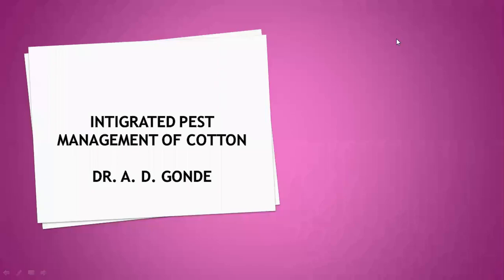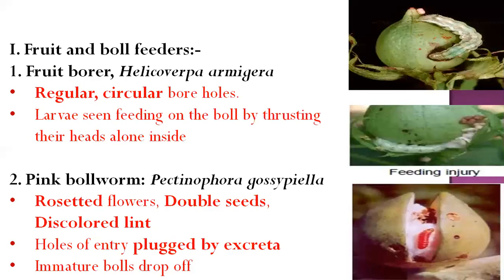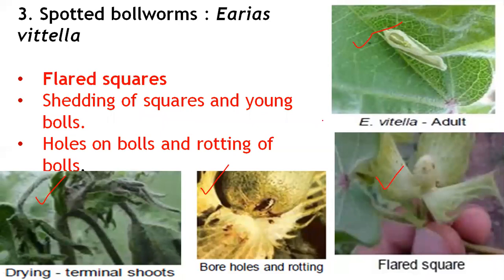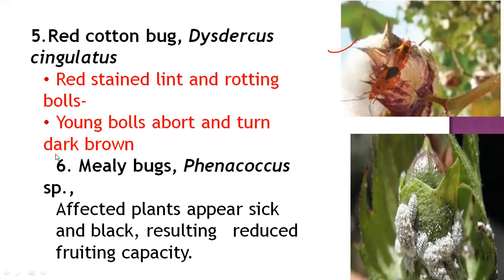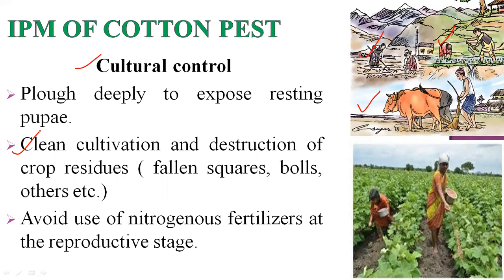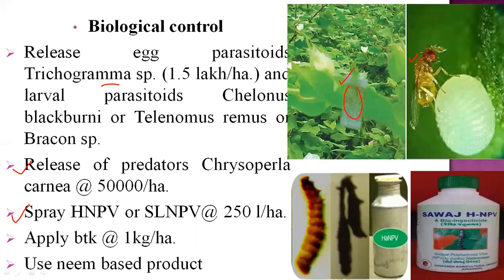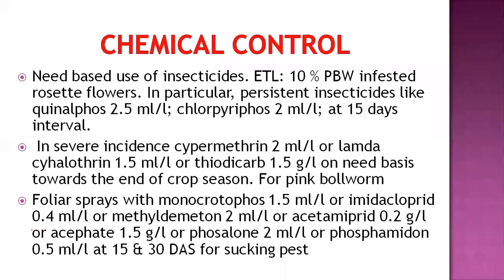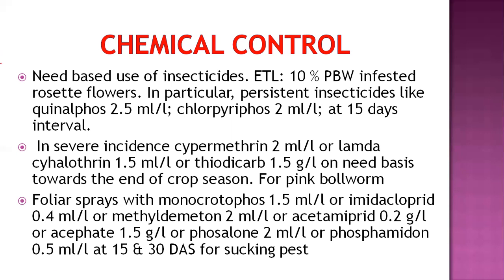Pest of Cotton its management